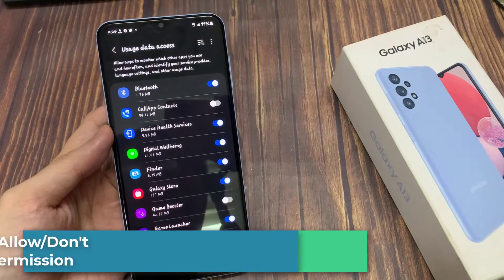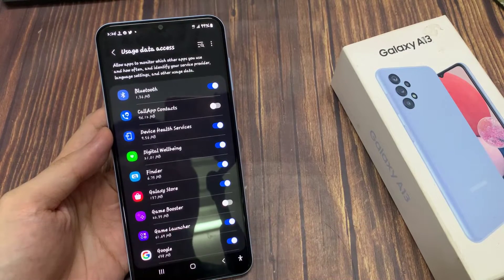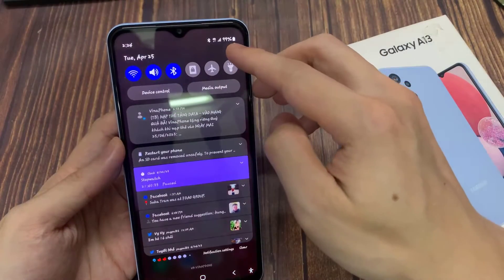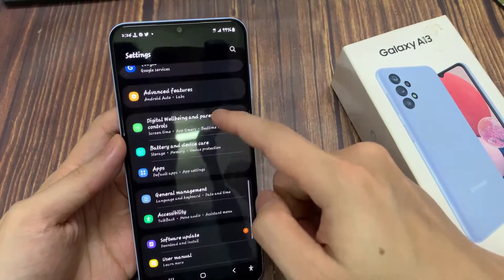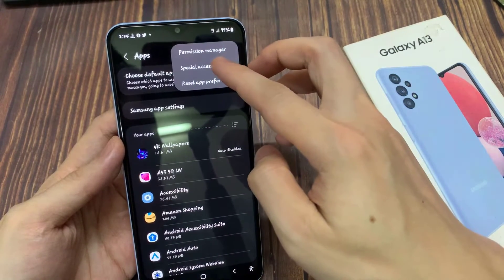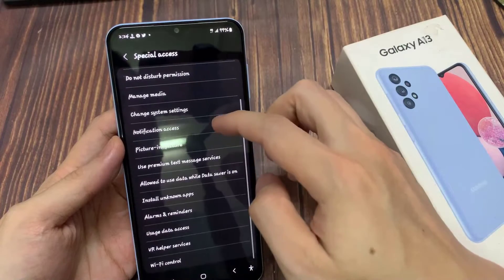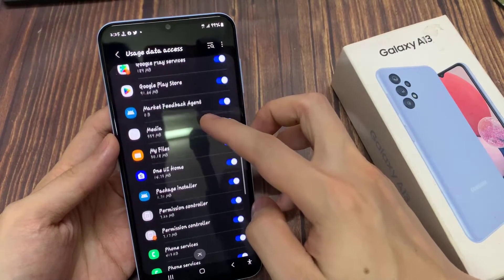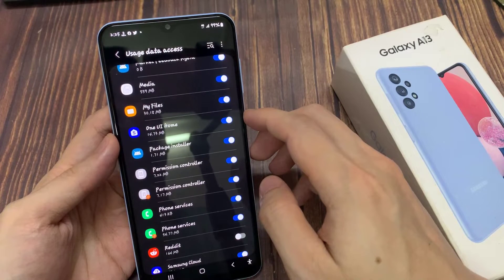Samsung Galaxy A13: How to Allow/Don't Allow Usage Data Access Permission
Learn how you can allow/don't allow Usage Data access permission on the Samsung Galaxy A13.